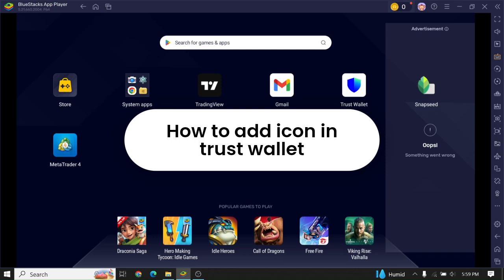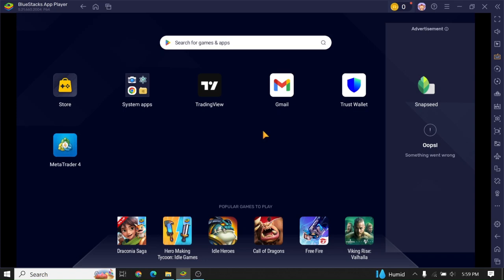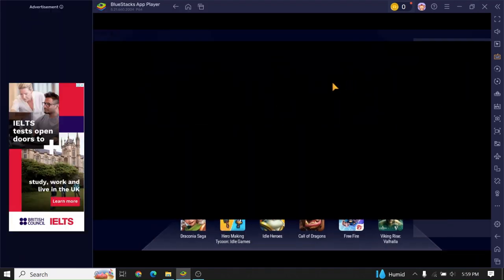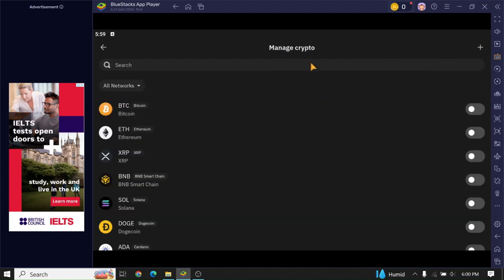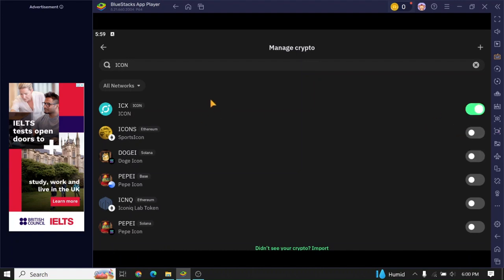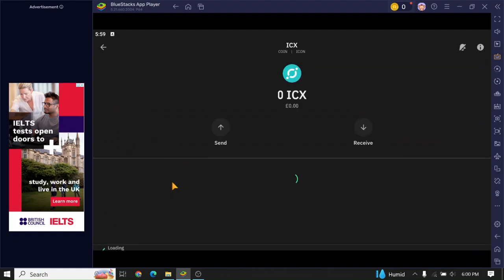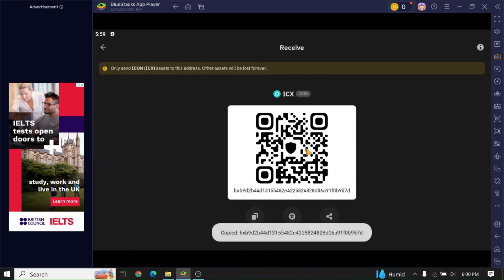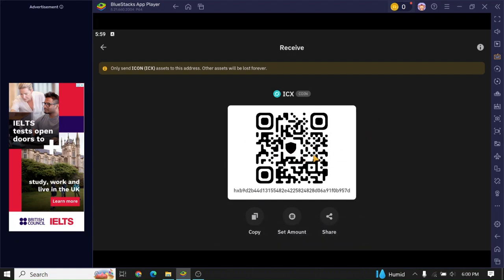How to Add Icon in Trust Wallet 2025?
Want to add a custom icon in Trust Wallet? This quick and easy guide will show you how to set up a custom token icon so that your tokens are easily recognizable in your wallet. Whether you're customizing your token list or organizing your wallet, this tutorial will walk you through the process seamlessly.

✅ Watch now and personalize your Trust Wallet with custom icons!